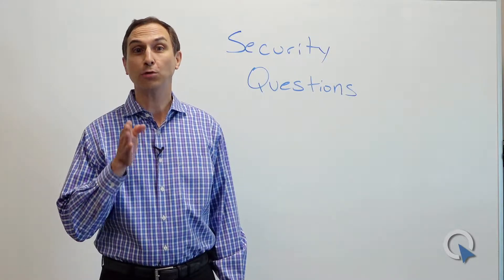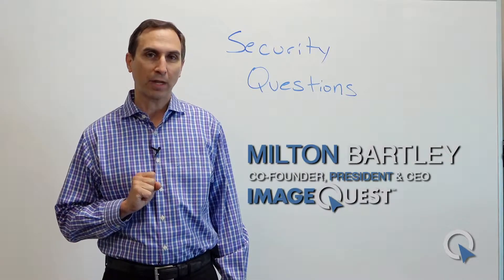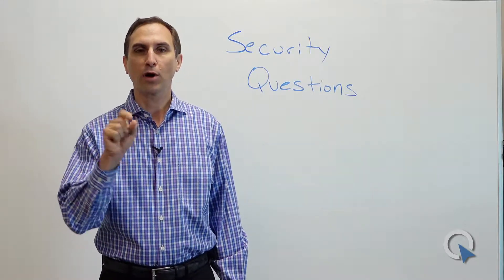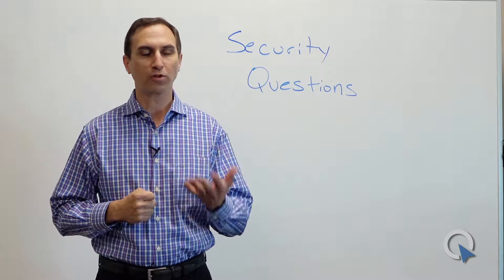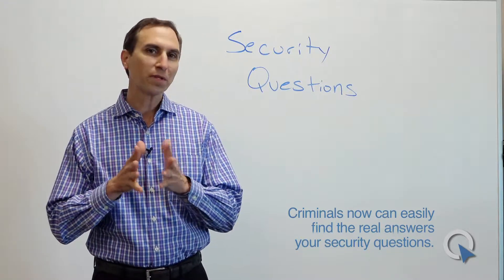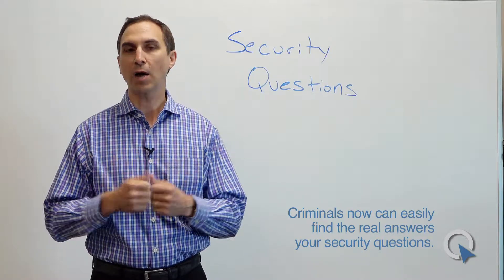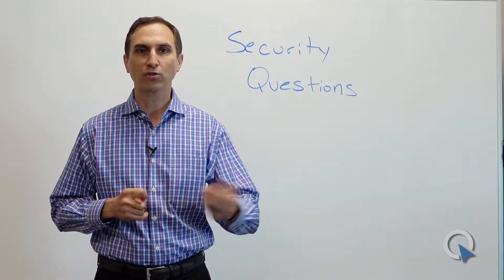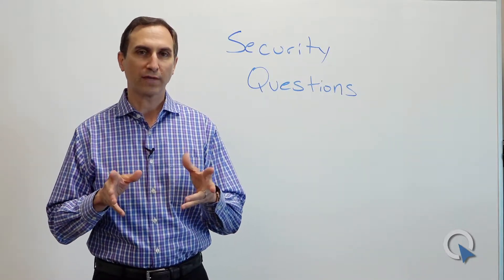Why You Should LIE for Security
Back in the day, you probably answered accurately for your security questions. Today in our online world, criminals can guess those answers.
Watch this short video to learn more from Milton Bartley of ImageQuest.
At ImageQuest, we're experts on Managed IT Services, Cybersecurity and Compliance.